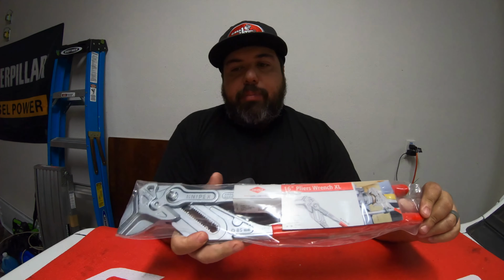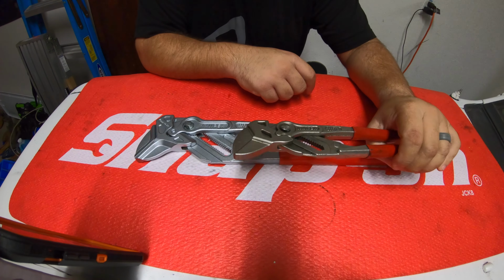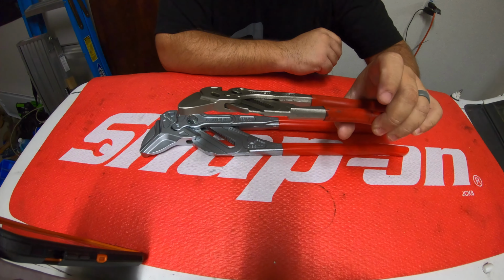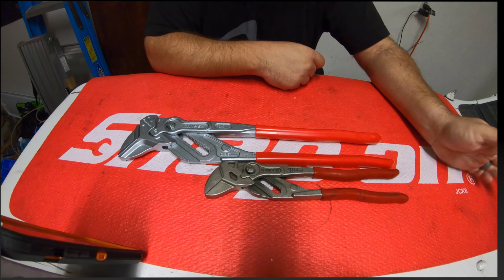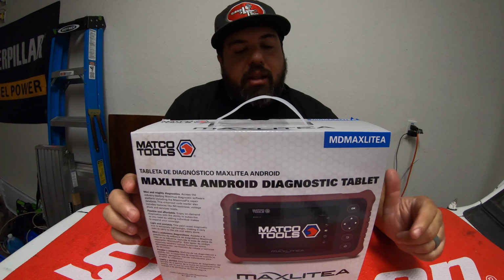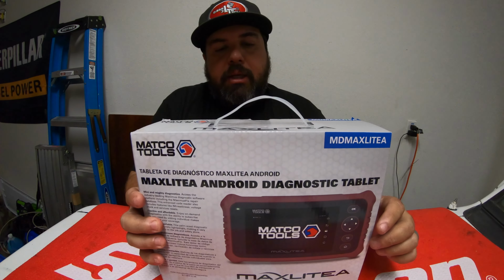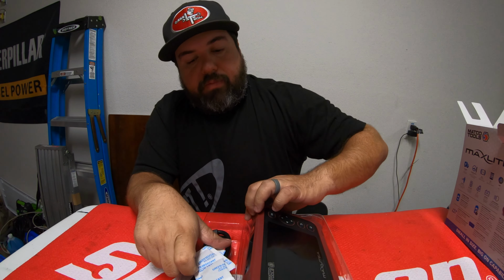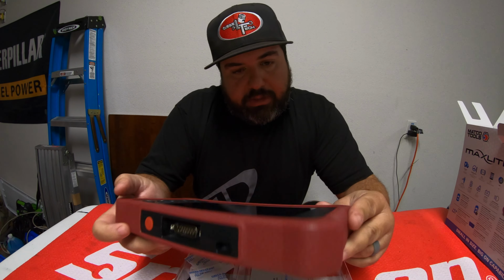Tool Haul Thursday! New Scan tool!matco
Second tool haul of the week! Don't forget to watch to the end to see the bonus content!